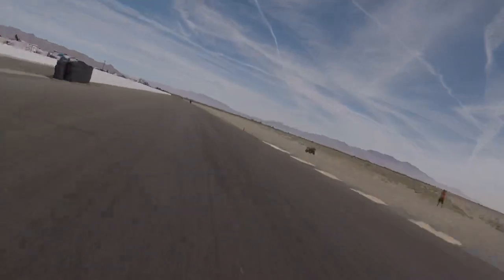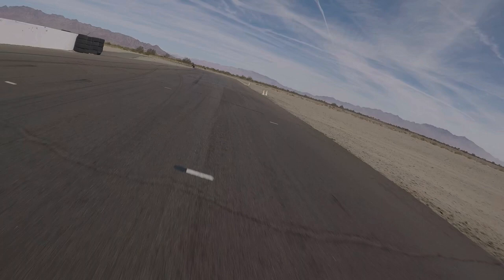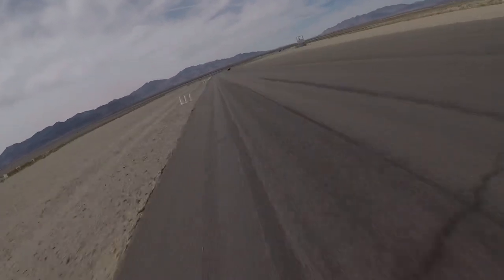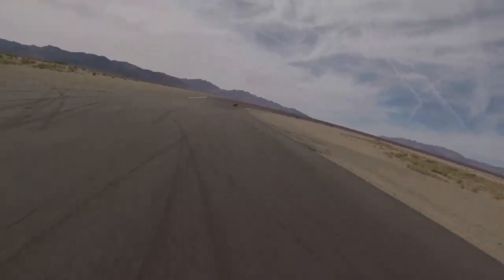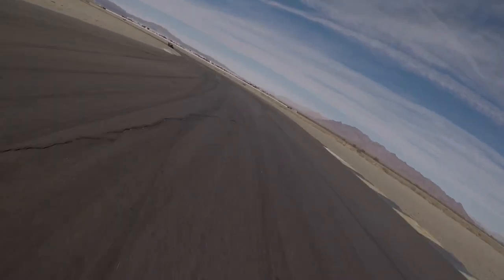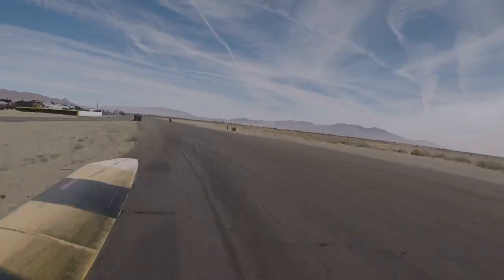Chuckwalla Raceway (Clockwise Lap Review)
I really appreciate your support and hope to see you at the track!
Chuckwalla is a unique track, very fast corner speeds and your line and entry speeds are crucial for a good lap time. You’ll here me talking about early and late apexes and mentioning the way the bike is pointed (angles ). Bike placement and track usage are synonymous with your lap times here.

Starting in turn 1-2: 4th gear down to 2nd
You’ll feel like you have to brake really hard here and over slow the bike but the objective is the opposite. These two corners connect and are very fast. Using the brake just to control the straightaway speed and help get the bike pointed. If you can hold right until at least the two cone before committing to turn 1 you leave yourself the room to turn into 1 without closing the door on yourself for Turn 2. Although we are straightening out turn 1 its very much its own turn, respect that. My key is to be off the brake and transition to at least neutral throttle by the time i reach the curbing of turn 2. From here its a squirt of throttle into turn 3

Turn 3:
Turn 3 is fast and we want to use all the track on entry and exit, Important to roll through here fast and get a good drive onto the straight into turn 4. I’m 2nd gear here, up to 3rd, back to 2nd for turn 4.

Turns 4-5: 2nd gear
An early apex is optimal here. When we apex early it forces us to run wide, we can use this to our advantage to connect corner like 4 and 5. Here we apex a touch early (maybe 15 ft before apex cone) so the bike naturally runs wide on exit setting us perfect for turn 5. Turn 4 is technically a tighter turn than turn 5 we are progressively picking up speed out of 4 carrying that speed right through 5. Focus is to get a great drive out of 5 and into turn 6

Turns 6-7: 2nd gear
Similar to 4-5 in ways we use turn 6 to set us up for turn 7. In this case its opposite in a way where turn 6 is faster as 7 is a tighter decreasing radius. We dont have to use full track into turn 6. Turning into turn 6 from 1/2 or 2/3 track is good, apex a touch early so we naturally run out to the curbing for entry to turn 7. I drag a little brake here and let the reduction of speed naturally tighten up my radius to get direction in turn 7 and set me up for a late apex. Apexing later in a corner points us up the straight on exit so we can pick the bike up and get to full throttle sooner.  SPEED=RADIUS

Turns 8-9-10: up to 3rd gear, back to 2nd gear
For me i try to straighten out turn 8 as much as possible and drive straight to the curbing of turn 9 on the brakes. Turn 9 “crash corner” is very much off camber BUT the closer you are to the curbing the more flat the surface is. I run the curbing really tight and hold onto this corner to near the end of the inside curbing. Sets me up for turn 10 to use more of the track on entry. Doing this I’m able to carry more roll speed into turn 10, get good direction for exit and late apex 10.

Turn 11-12: “The Slide” Up to 4th, back to 2nd gear
Turn 11-12 is fairly blind on entry. “The Slide” I use the curbing as references and turn in once i reach the beginning of the left side (outside) curbing at the end of the back straight. Turn in is very fast and the transition to 12 is equally fast. If you exercise patience in 11 and not transition to 12 to quickly it allows you to open up 12 a bit and get a really good drive into the bowl. I try not to overload the bike into the down hill left turn 12 because the bike tends to G out naturally. Smooth is fast here.

Turn 13 “The Bowl” 2nd gear
SPEED = RADIUS. Hard drive into the bowl. You can literally fly into it and let the natural forces of banking and off throttle engine braking do most of the work. Somewhat early first apex and let the bike run up into the banking and naturally slow, as this happens the bike will start to rotate toward the exit gaining proper direction and allow you to start rolling the throttle on. Be careful on exit not to run too wide too soon because the positive camber goes away on exit.

Turn 14: up tp 3rd back to 2nd
Straight forward, true apex. Meaning not too early or late. Smooth is fast, similar to turn 3 in my opinion. Get in strong and out smooth for turn 15.

Turn 15: 2nd Gear
A bit of a late entry late apex, Goal here is to get on the gas early and hard and get a good drive into the final corner

Turn 16-17: 2nd gear
Similar to the bowl, just without the banking. Using 1/2-2/3 track on entry and trail braking late into the corner to get the bike in fast, get direction, and get out fast. Leading onto the front straight we double apex this corner so we can get the bike upright and back to full throttle as soon as possible.

Don’t forget a good Dank Wheelie onto the front stretch ;)